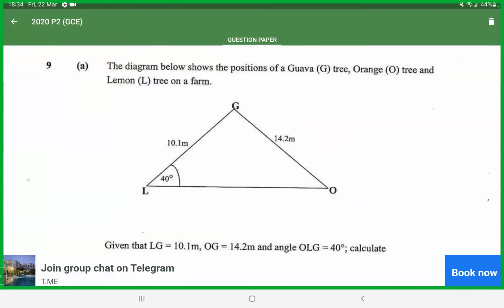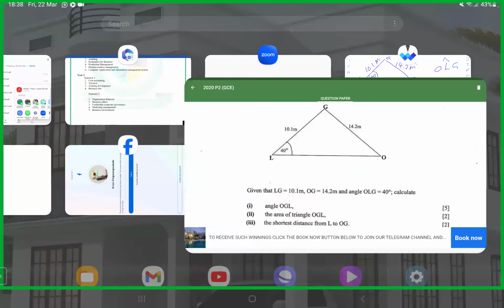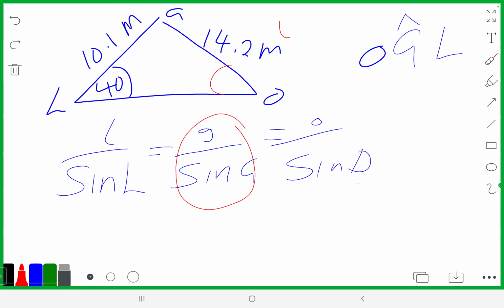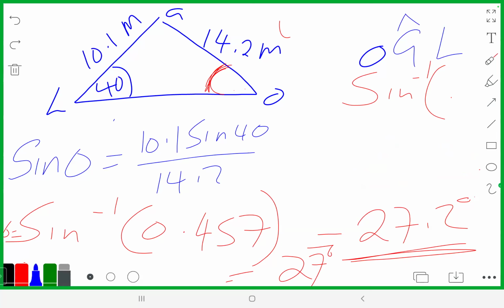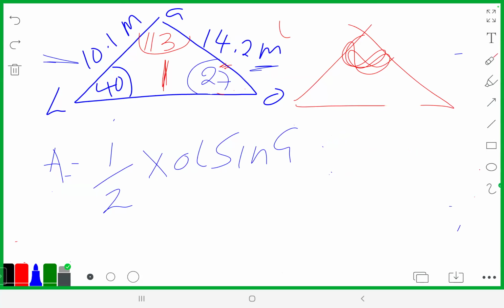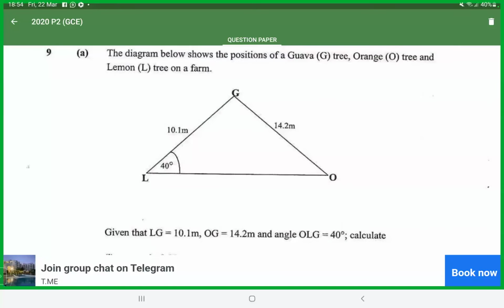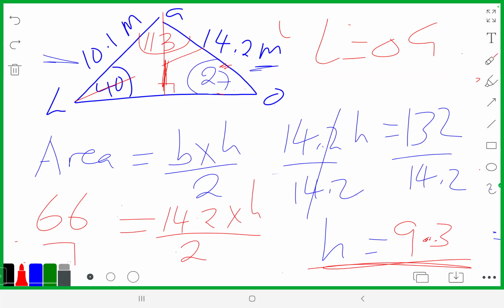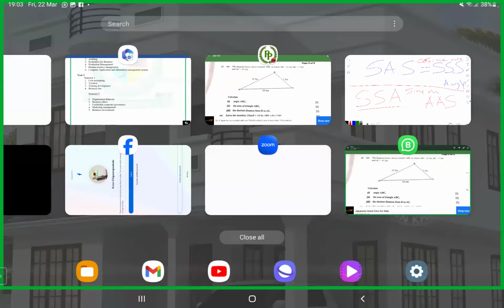Sine rule and Area of a Triangle and shortest Distance (ECZ EXAM PAPER).